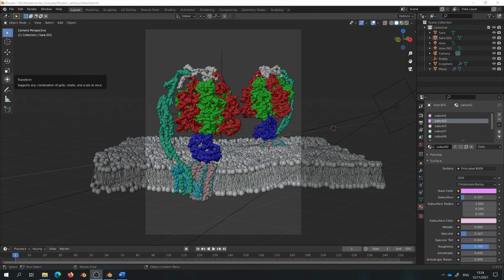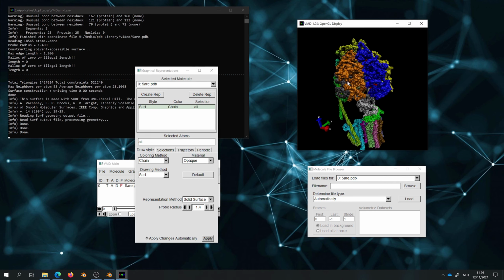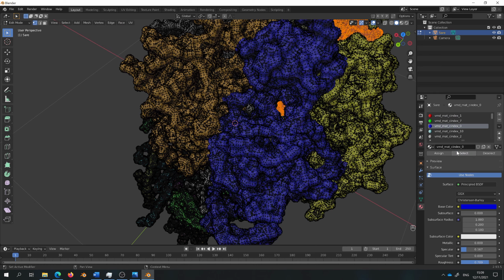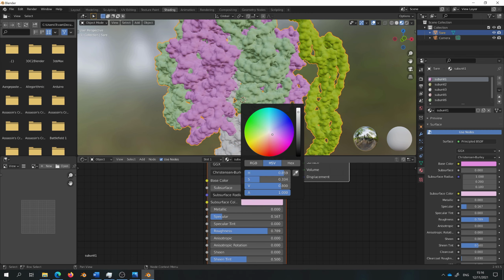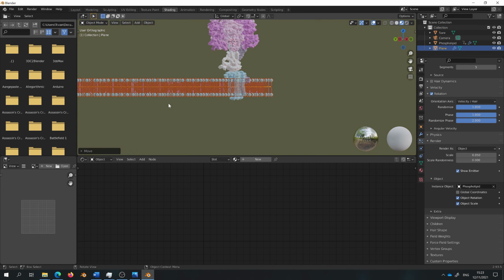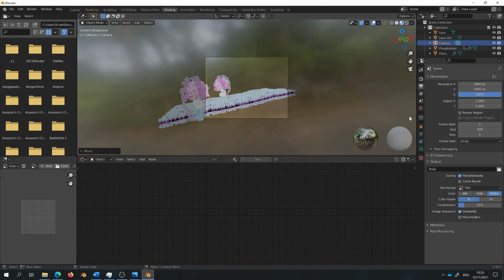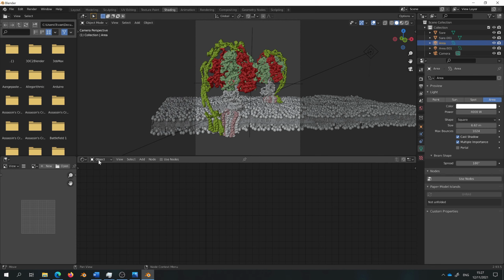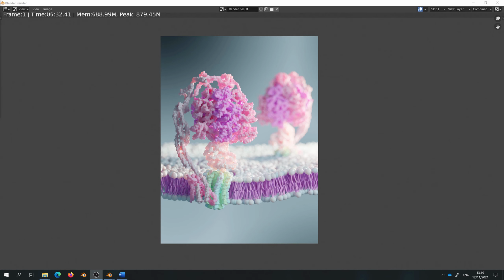ATP Synthase Protein in Blender Tutorial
(older versions might work too, 2.8 is fine)

Check out Blender for Biochemists by Brady Johnston he has a great series with a lot more information.